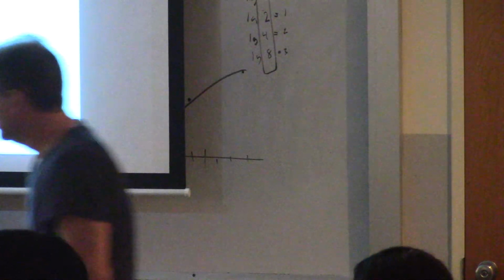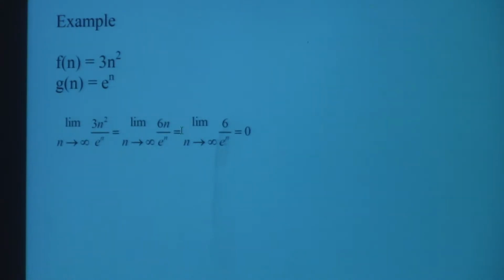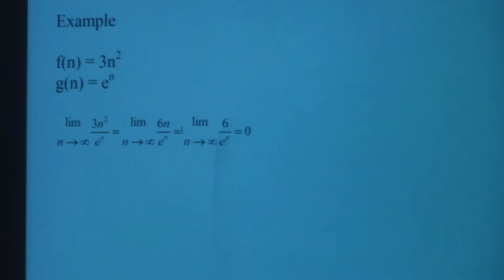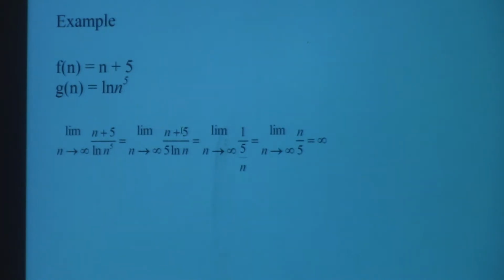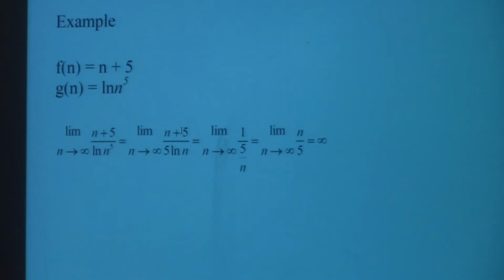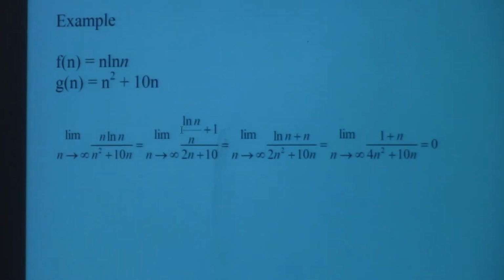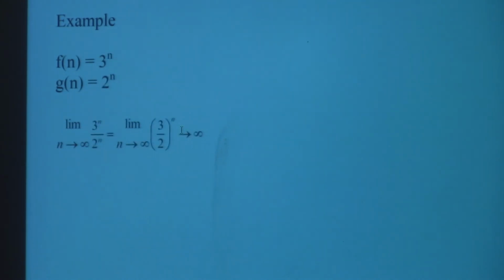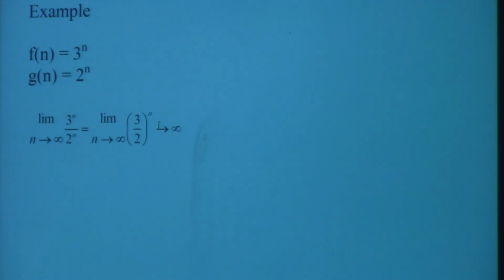CSPC502_6C_09_19_2018